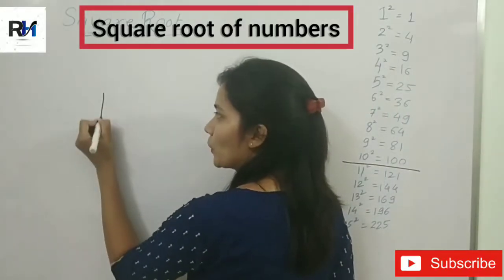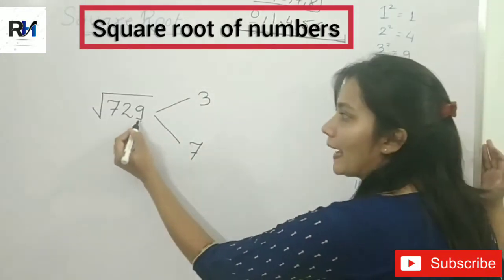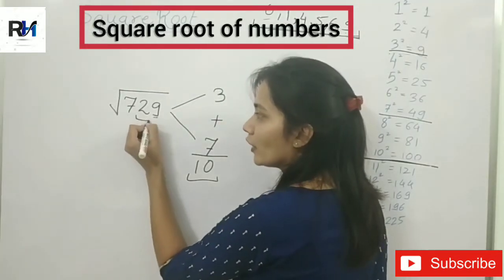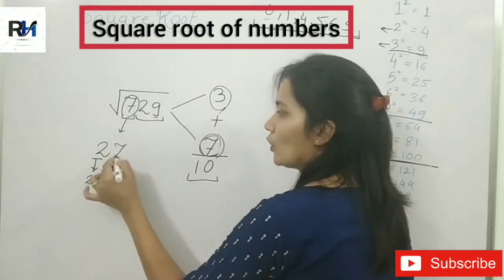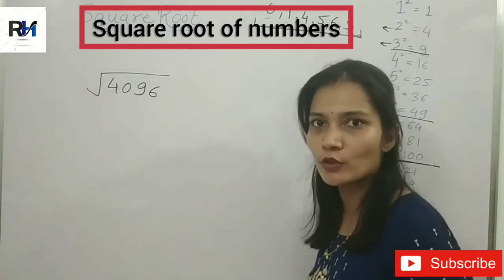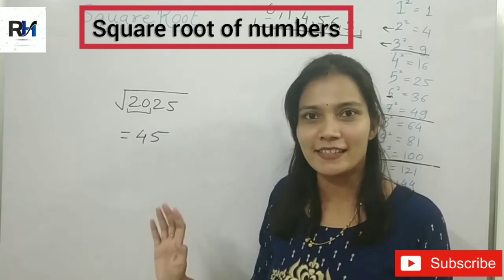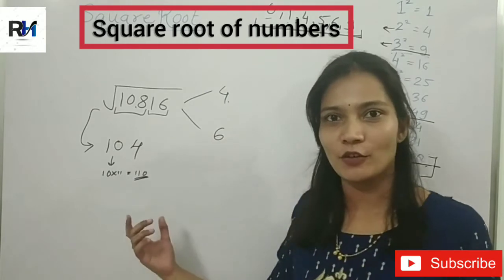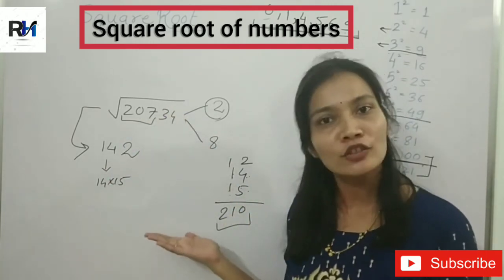Square Root Tricks..! (Perfect number)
Solve problems within a sec without using a formula..!

Maths tricks, short tricks, Vedic maths, quantitative aptitude, electronics, civil, mpsc, upsc..!